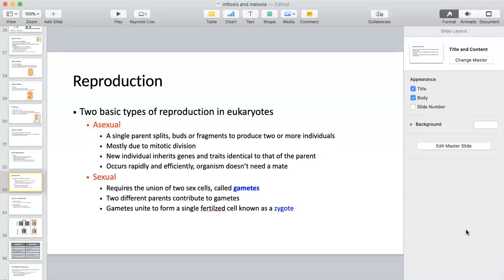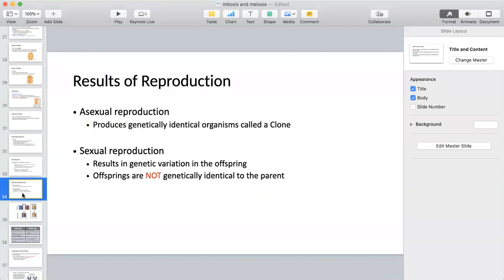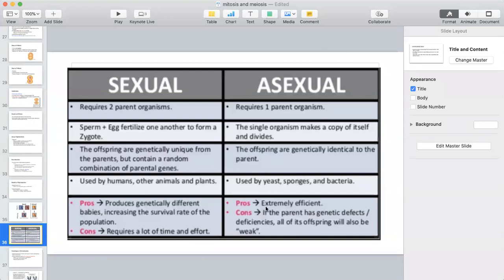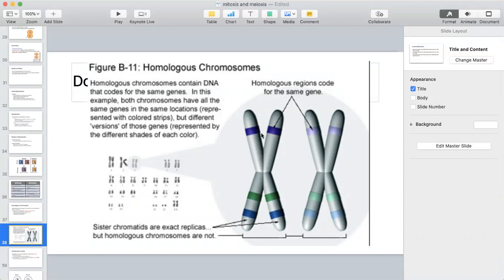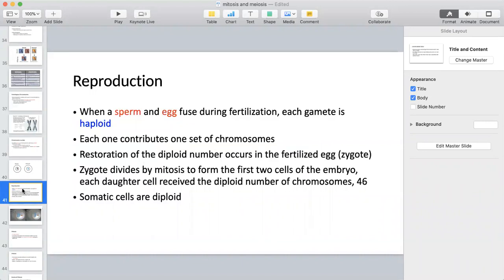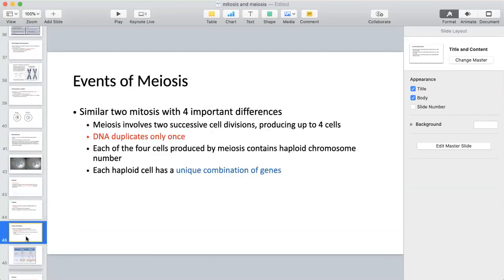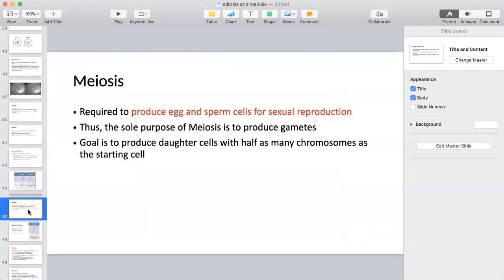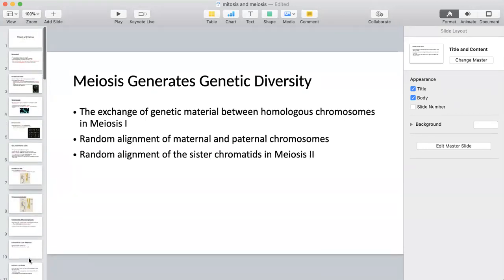Cell Division: Meiosis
Meiosis discussion